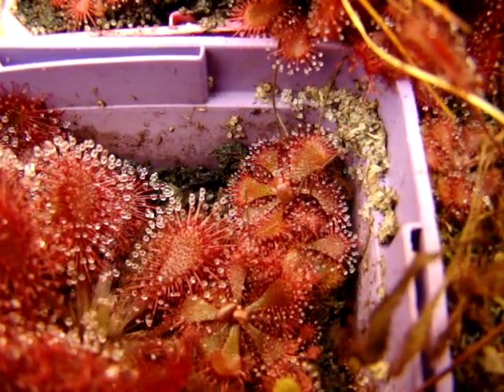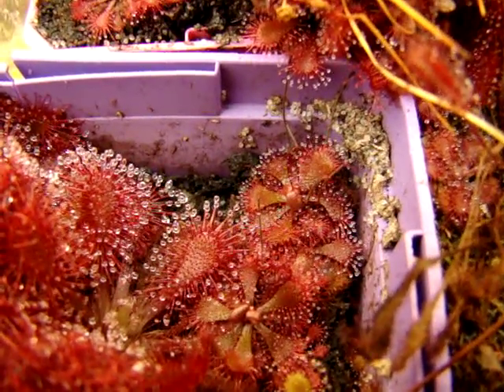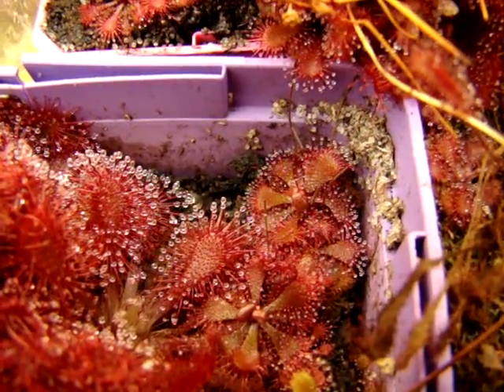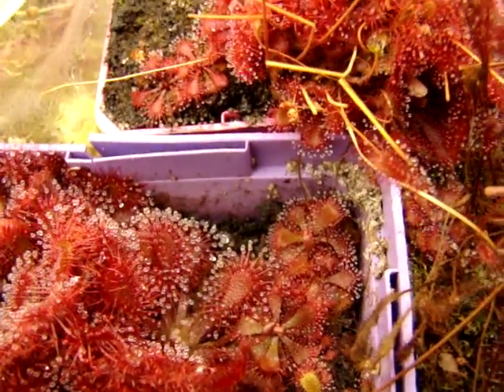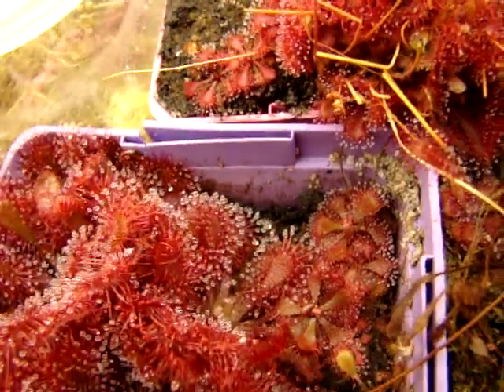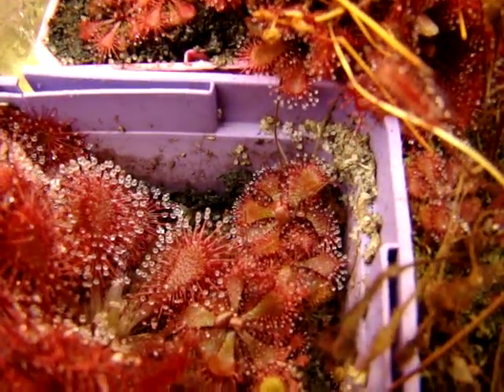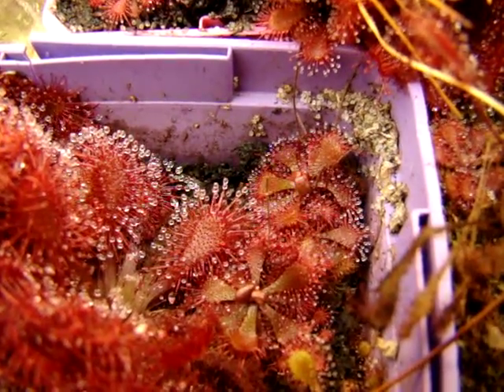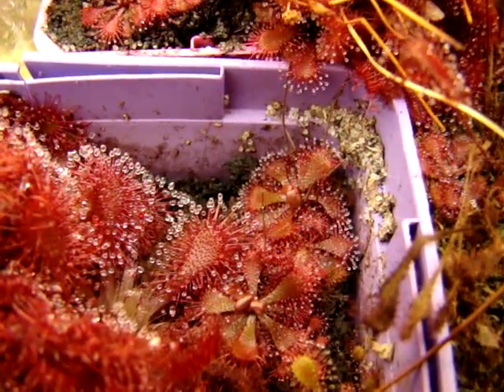Drosera brevifolia ~ Sundew, Carnivorous Plant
Drosera brevifolia is a "cute" dwarf/shortleaf sundew. This species with wedge-shaped leaves "is a tiny rosette measuring barely 2 cm across at the most. Larger plants occur toward the west, in Louisiana and Texas" "The flower scape is uniquely gland-bearing, and the flowers are pink or white" (Schnell, Plants of the United States and Canada p.69-70)